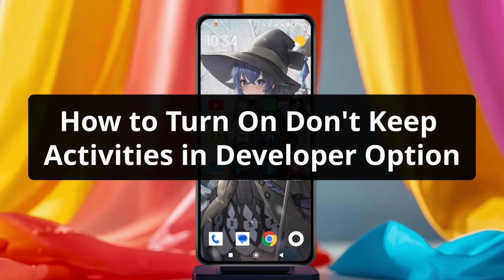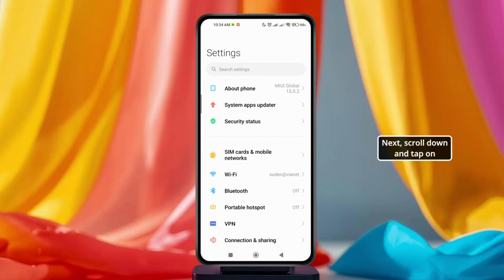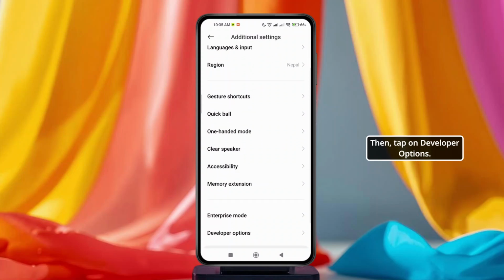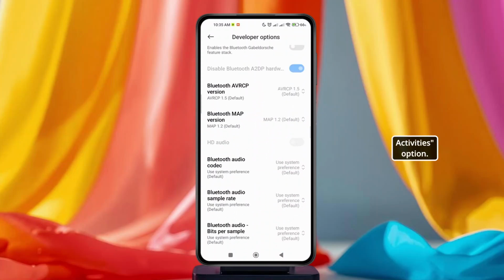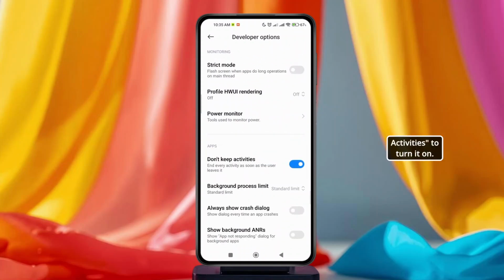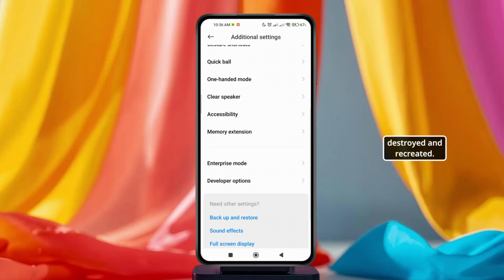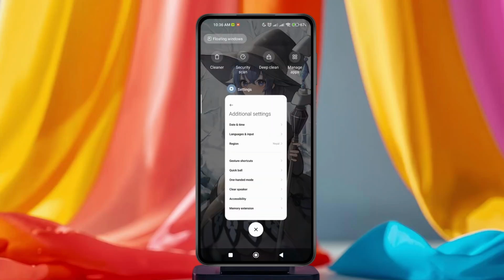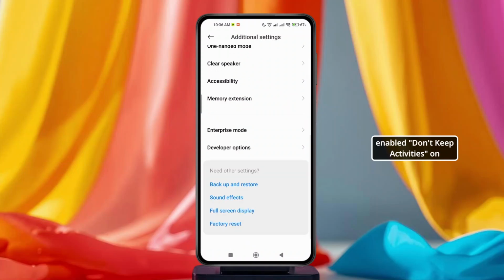How to Turn On Don't Keep Activities in Developer Option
Learn how to turn on Don't Keep Activities in Developer Option in this easy step-by-step tutorial. This guide shows you how to enable Don't Keep Activities on Android and adjust this developer setting to manage app behavior and testing.

In this video, you'll discover how to turn on Don't Keep Activities in Developer Options. You'll also learn how to use Developer Options on Android, understand the Don't Keep Activities feature, and explore Android performance settings.

Timestamps:
0:00 Introduction
0:20 Turn On Don't Keep Activities